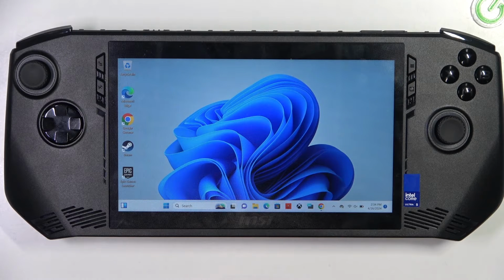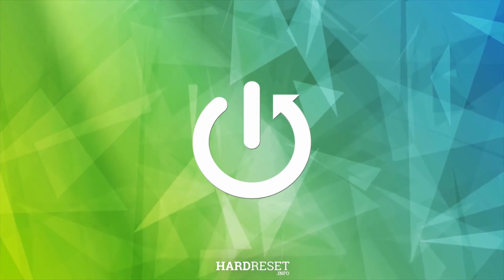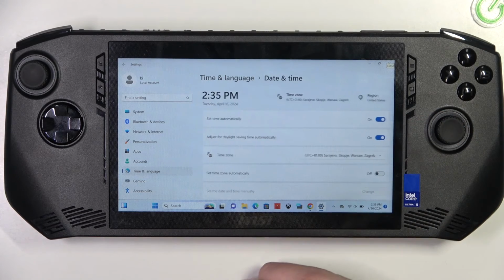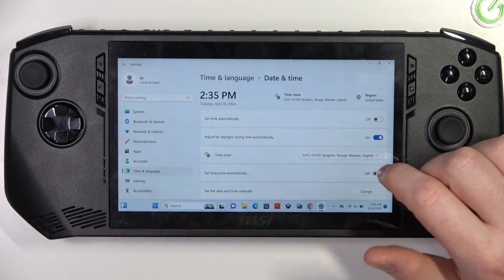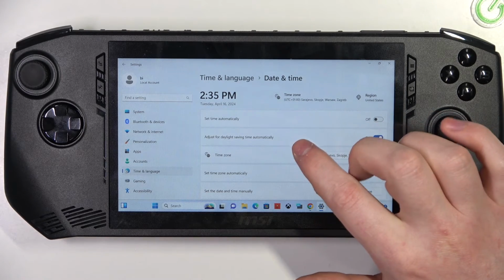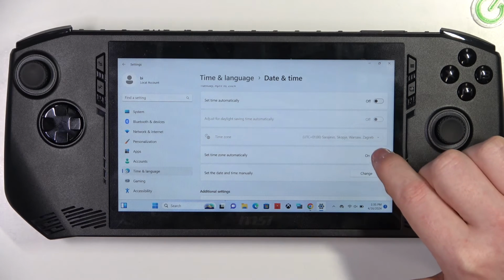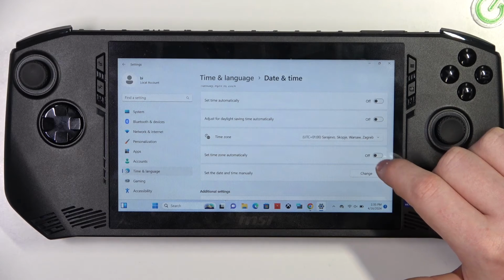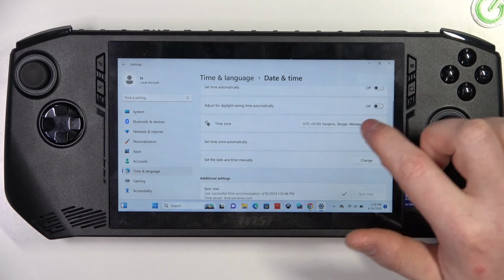How To Change Date & Time Settings On MSI Claw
Adjusting the date and time settings on your MSI Claw is essential for maintaining accurate timestamps on files, emails, and system logs. Whether you need to update the date and time due to traveling to a different time zone or because the current settings are incorrect, you can easily do so through the Windows operating system settings.

Why is it important to keep the date and time settings accurate on your MSI Claw?
What steps are involved in changing the date and time settings?
Are there any automated methods for synchronizing the date and time with an online server?